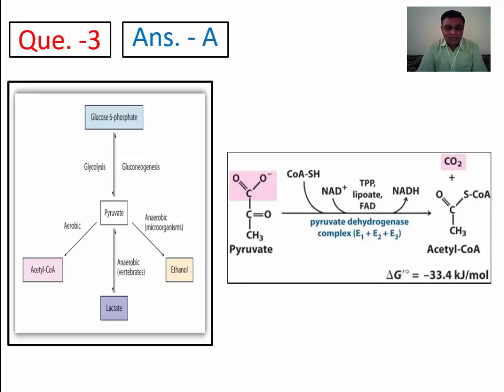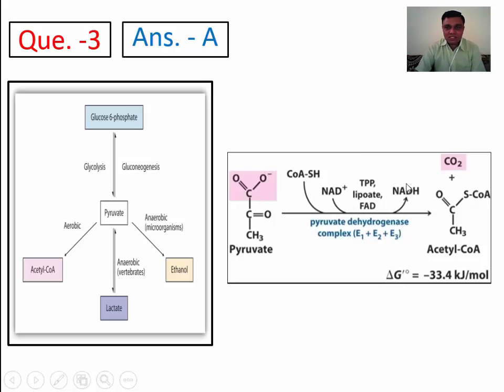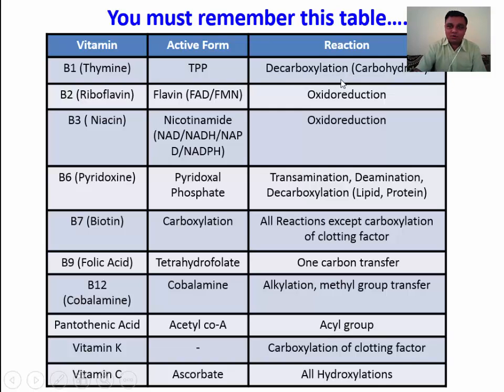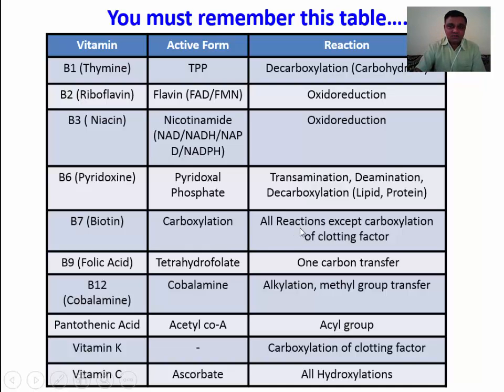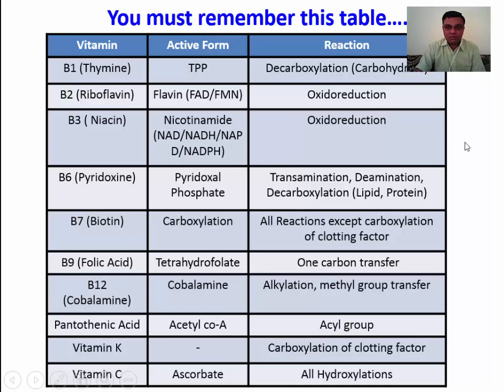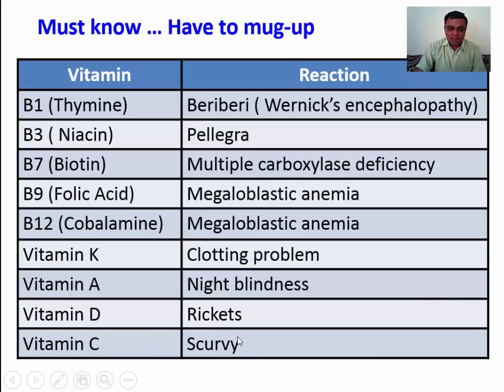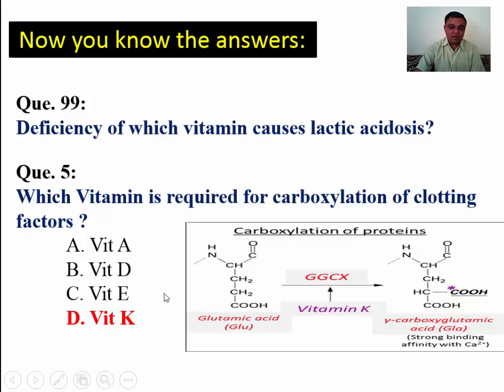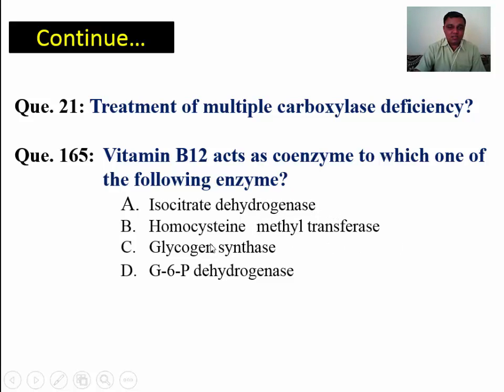See how vitamin B1 deficiency leads to lactic acidosis.. A biochemcial reason..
Biochemical role of thiamine in prevention of lactic acidosis...